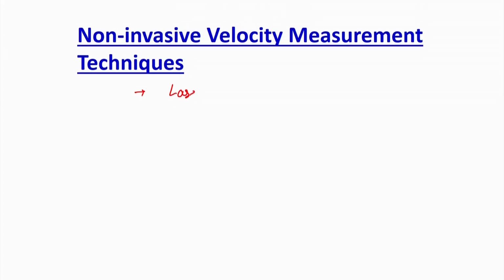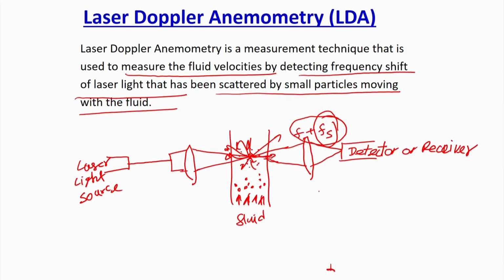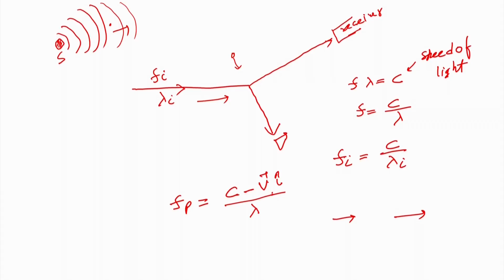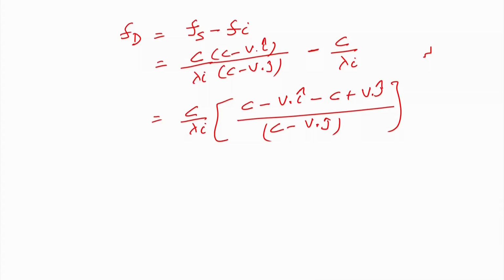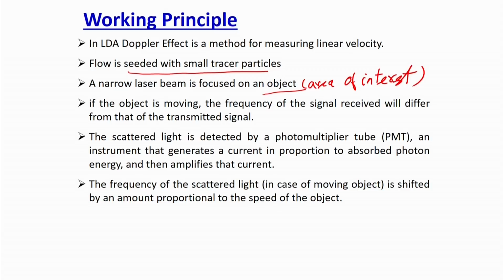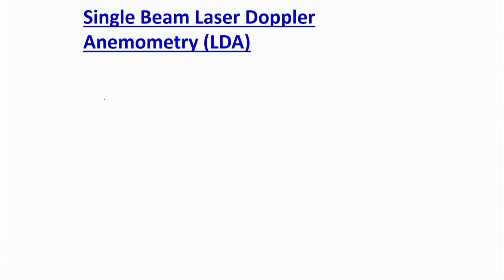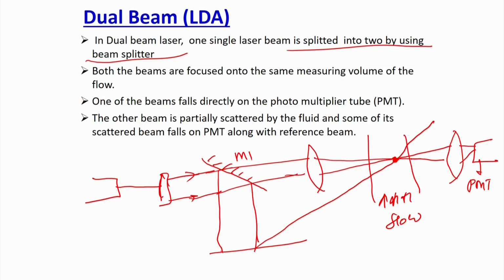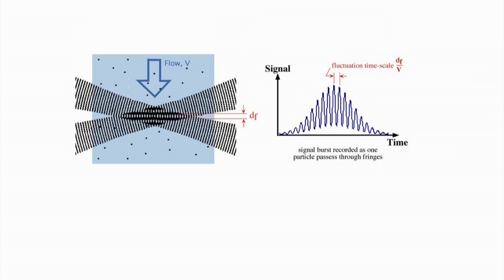Lesson 4 - Laser Doppler Anemometry